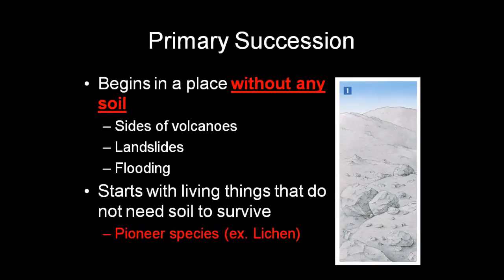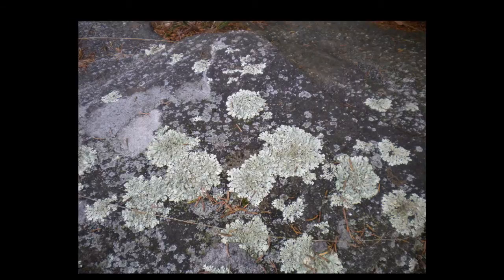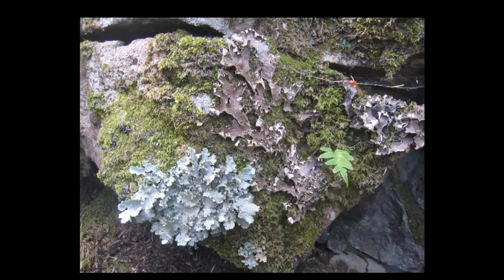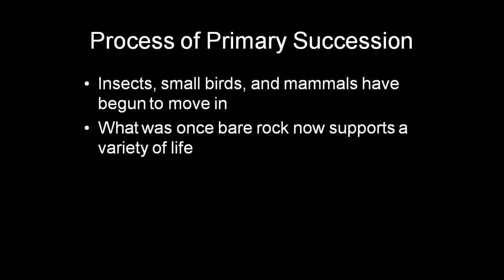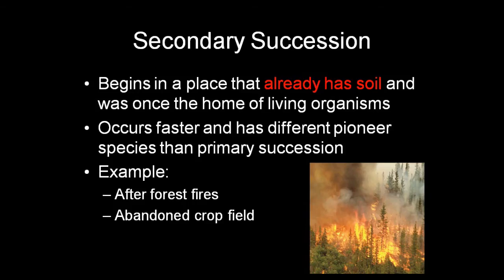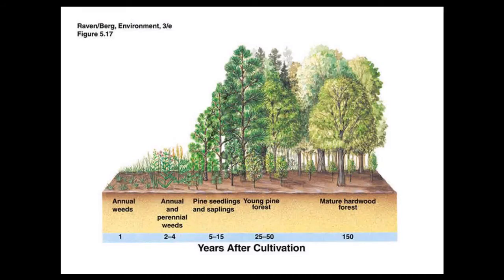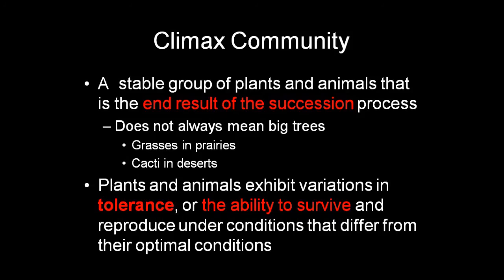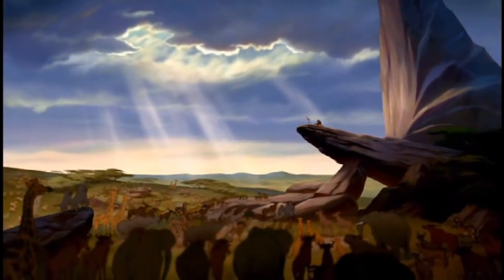Ecological Succession Flip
We're talking succession.